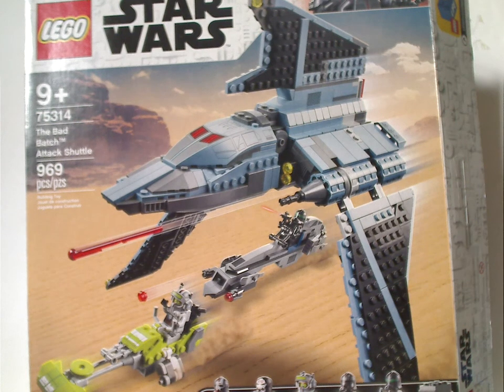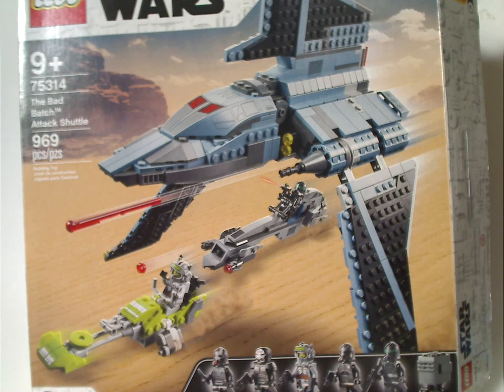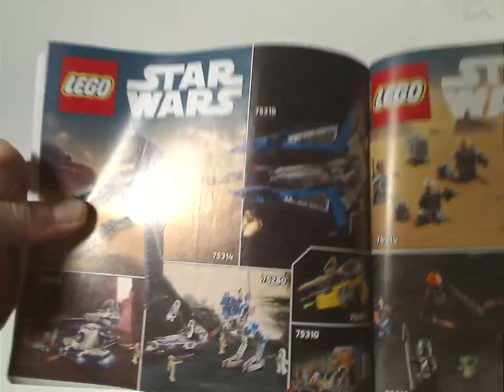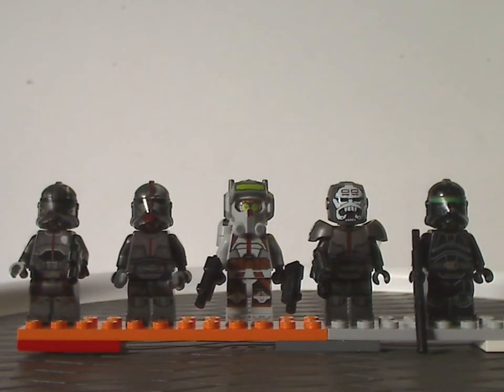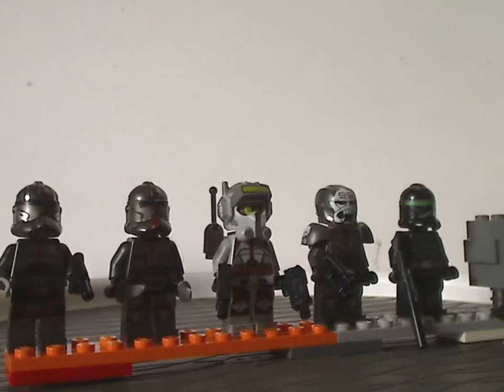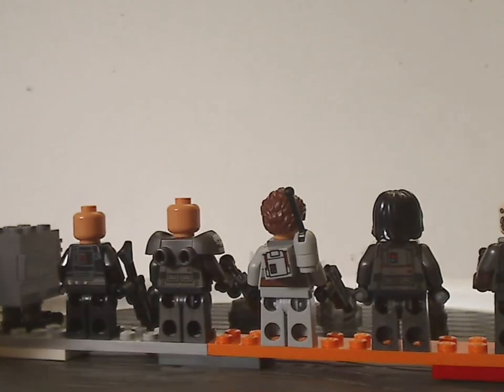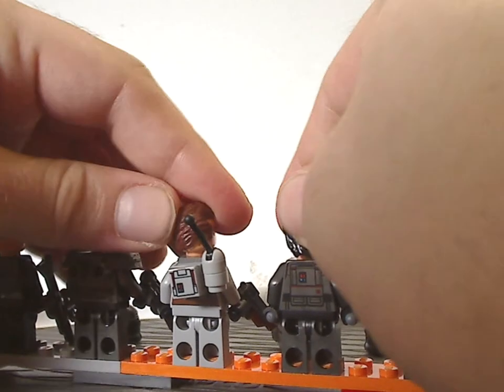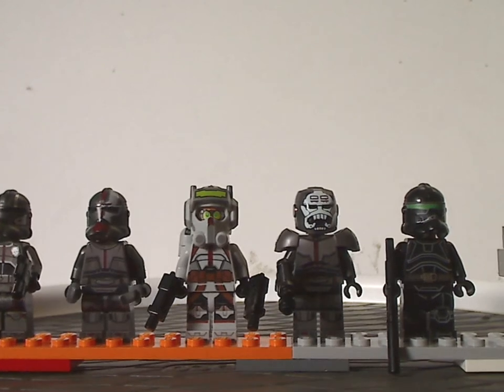Lego Star Wars Review: The Bad Batch Attack Shuttle